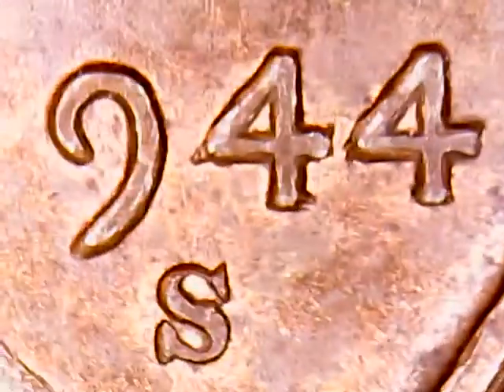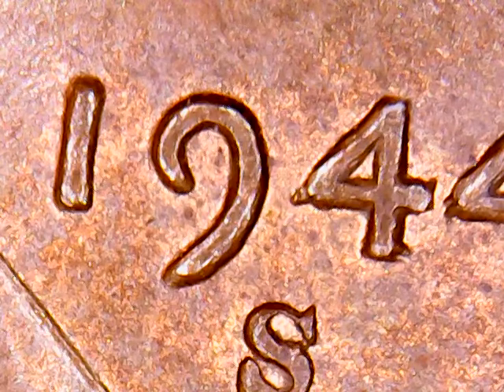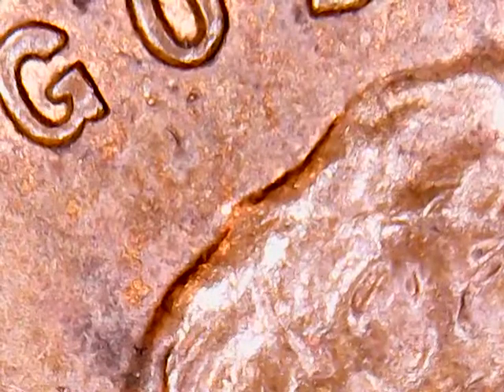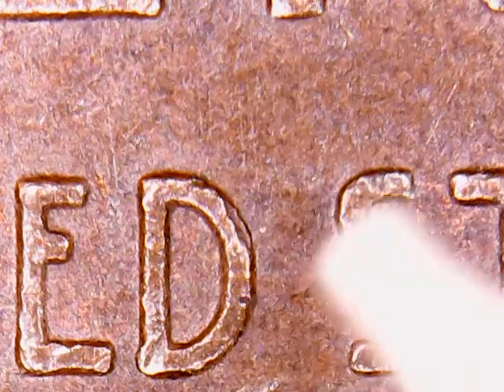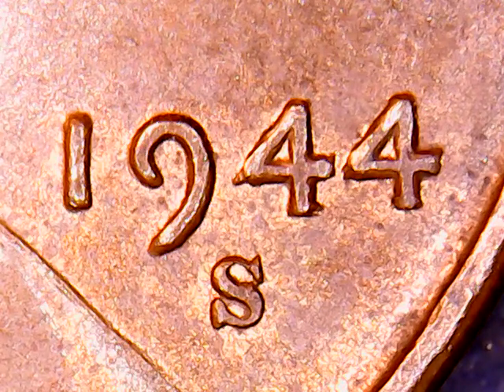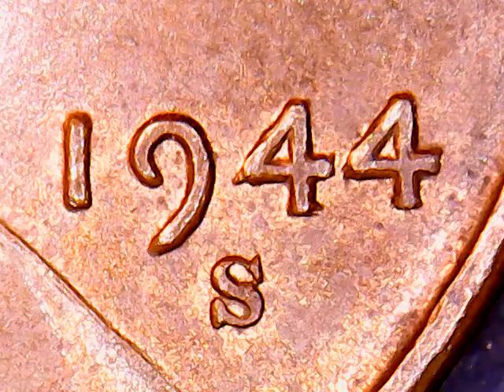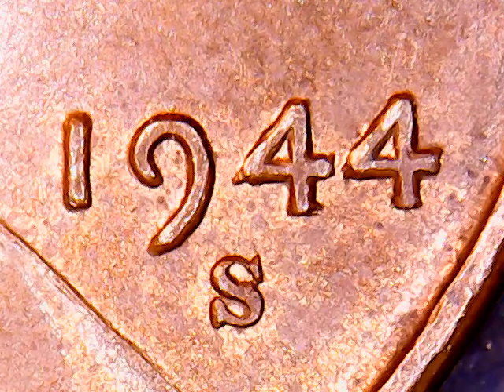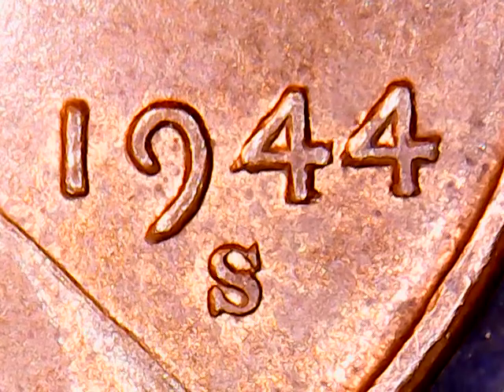supper find 1944 s doubble die obverse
my very first double die that I did not need help finding